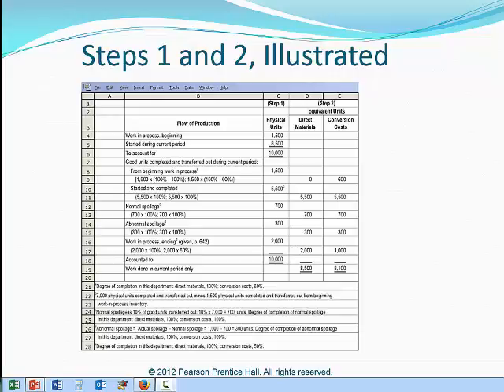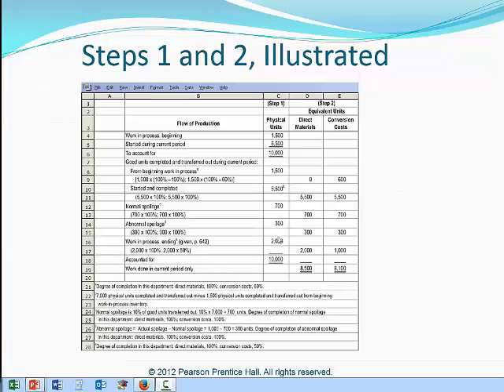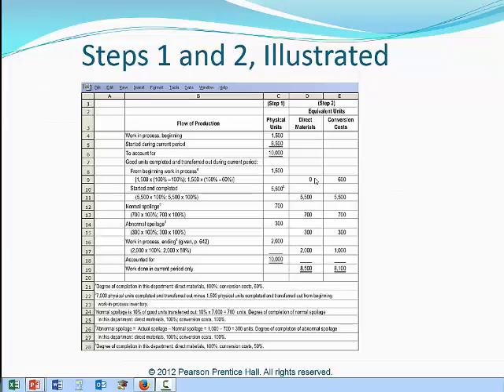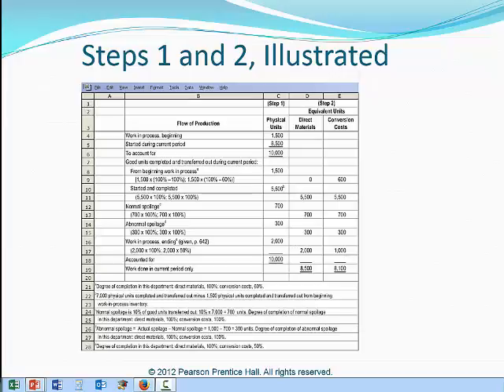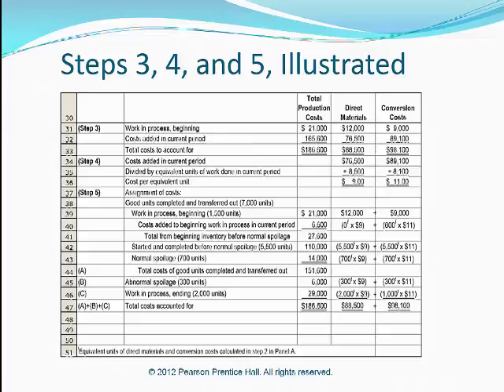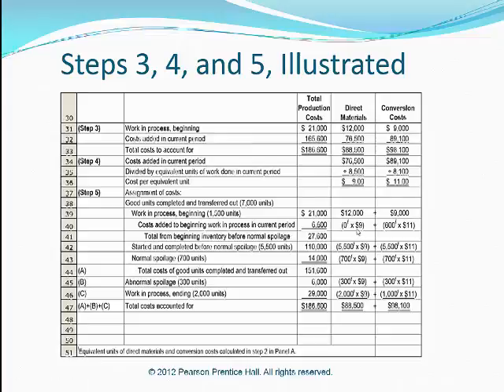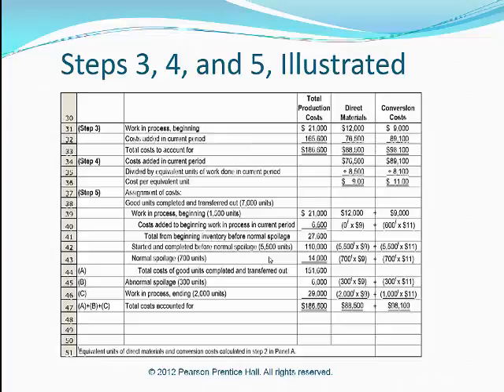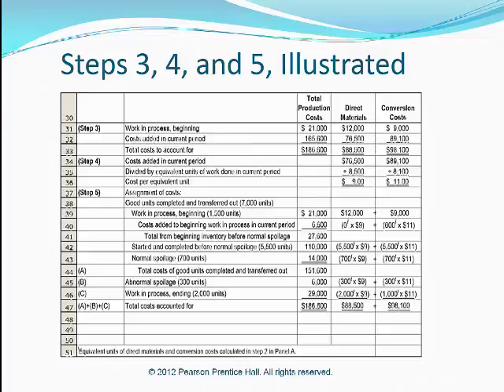CH 18 FIFO with Spoilage Slides 15 and 16